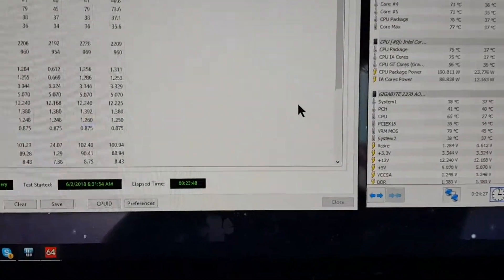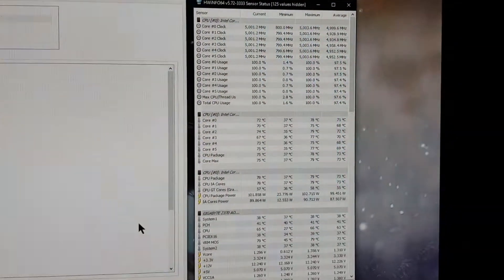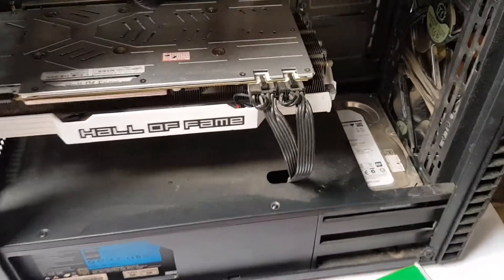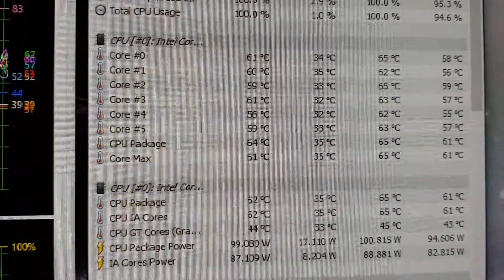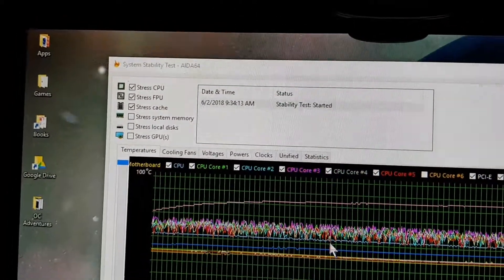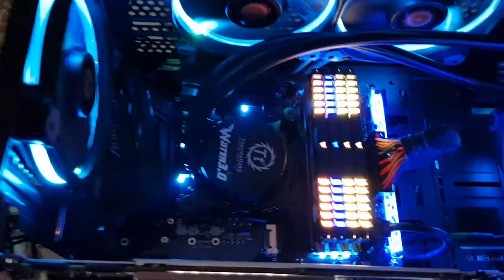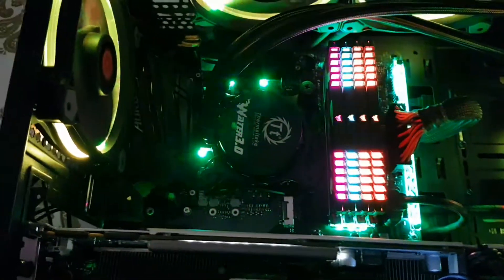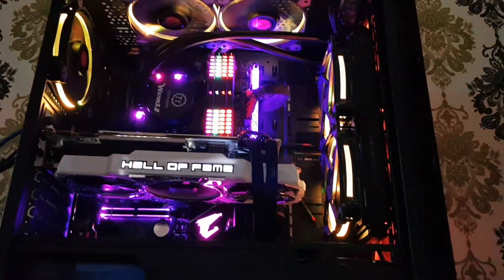120mm vs 240mm AIO (Thermaltake Water 3.0 Riing 240 RGB)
Hey guys, I'm upgrading my cpu cooler from 120mm AIO liquid to a 240mm AIO. Let's see how much improvement I get from this 240mm cooler.